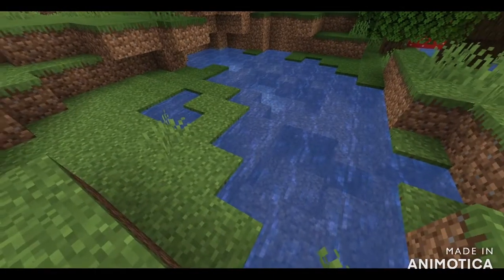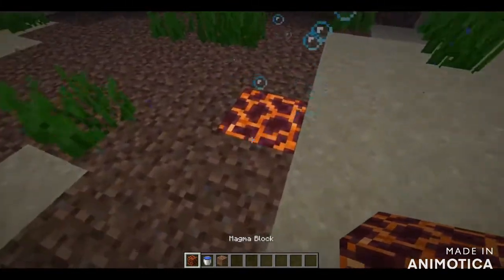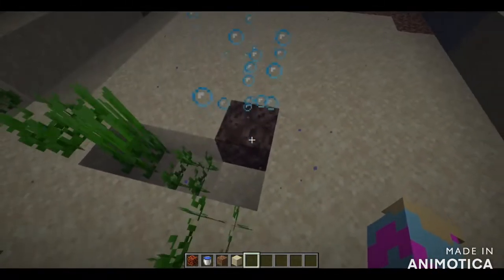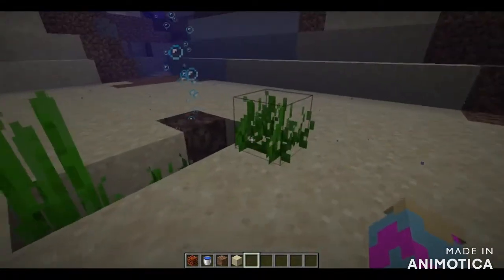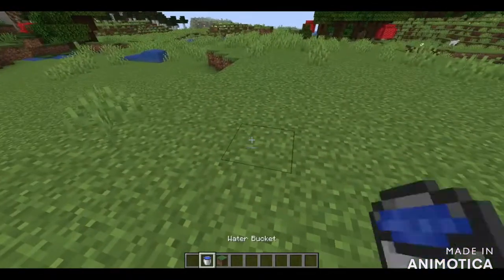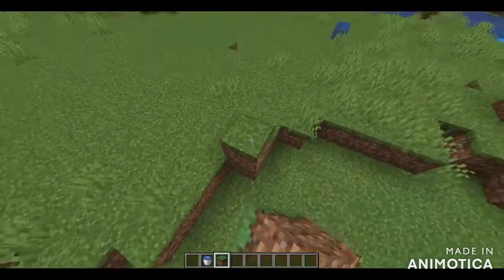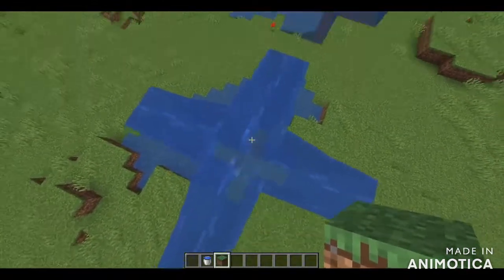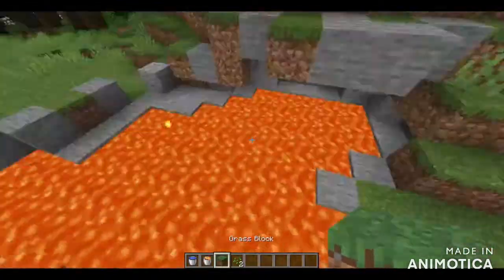Water mechanics in Minecraft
This is all about the different ways in how water mechanics work and the more quirky side of the usually inanimate block that is in Minecraft.

The intro music: crucial conflict by westar music

If you do enjoy my videos then please consider subscribing, it helps me out a lot and it's just easier for you to see all of my videos in your feed and to notify you when you get a new video!